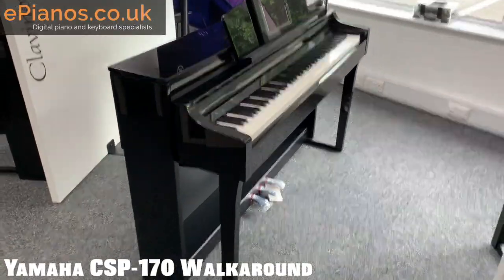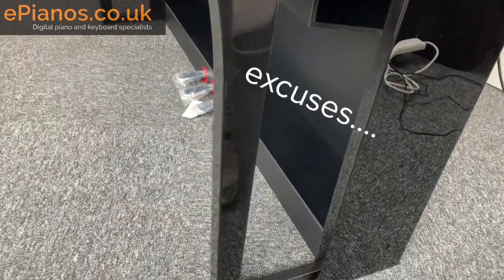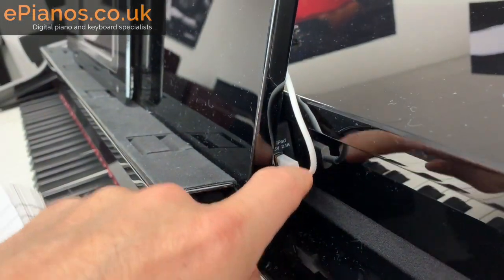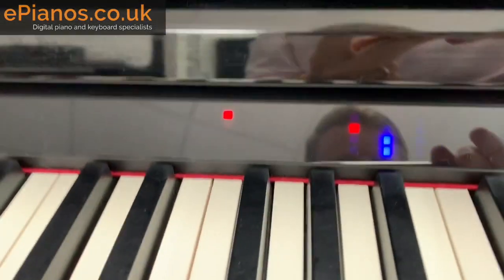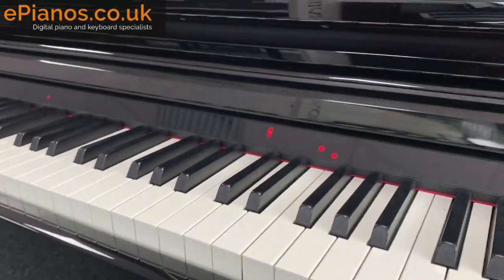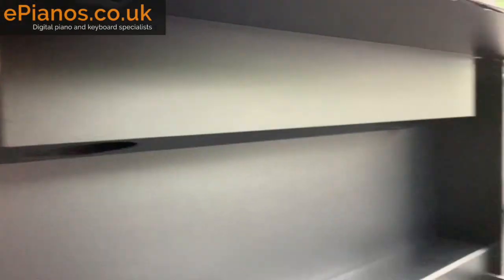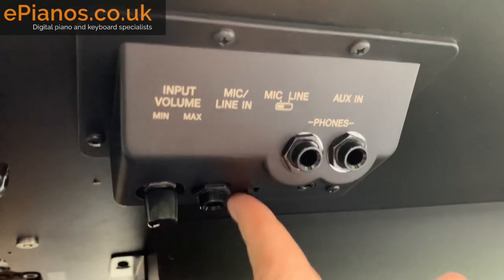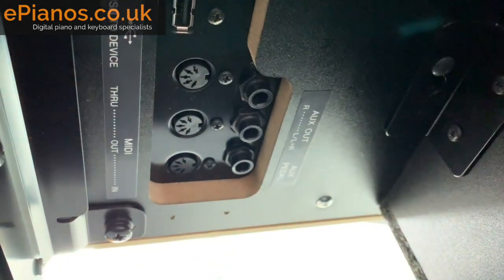Yamaha CSP170 digital piano walkaround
We give you a 360 degree view of the Yamaha Clavinova CSP170. We want to show you all the little bits and close ups you won't see in the brochure or website. The back panel, inputs, music rest, pedals etc. Make sure you check out our CSP150 vs CSP170 comparison video too.